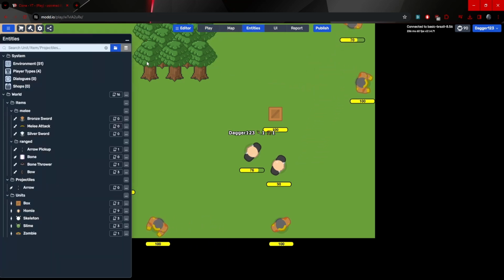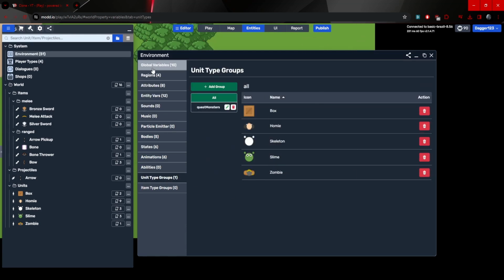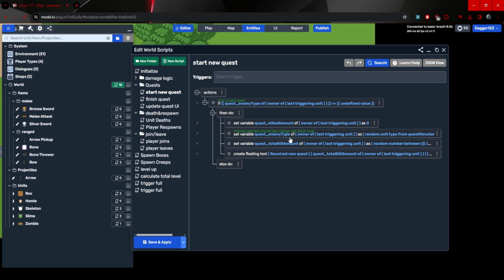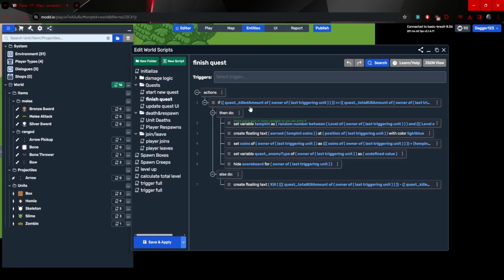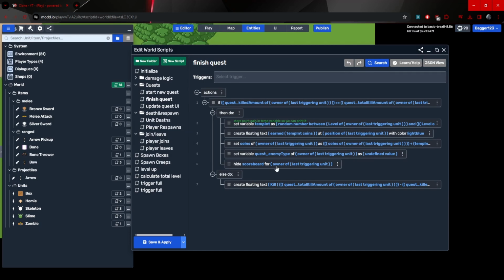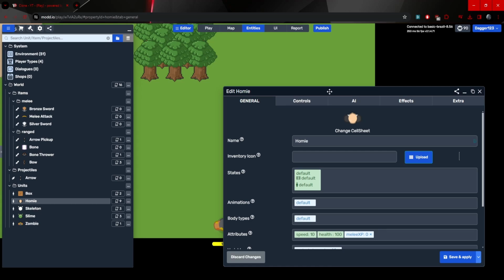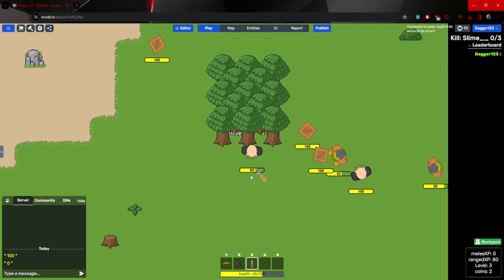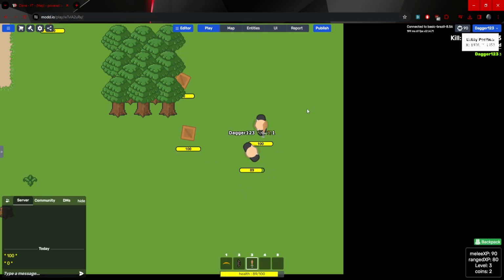Lets Create an MMORPG From Scratch! P5: Quests